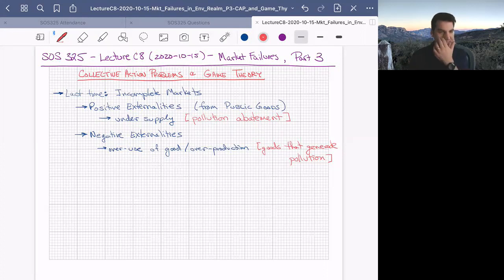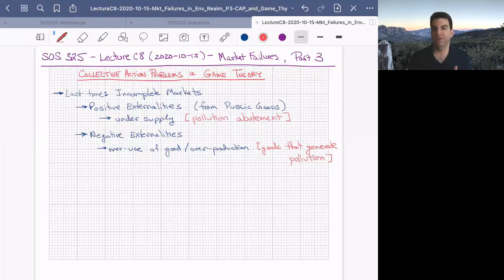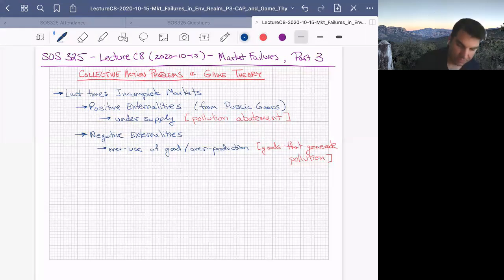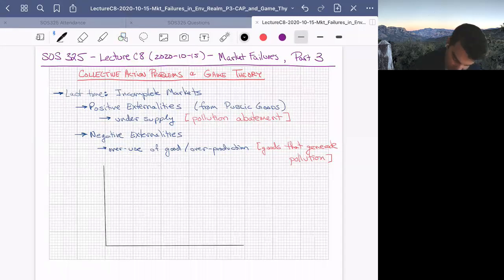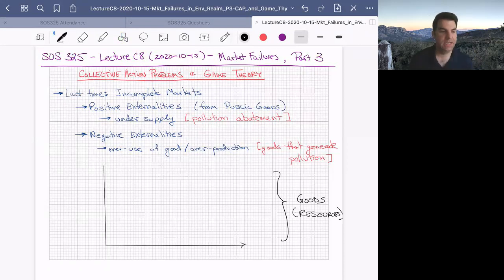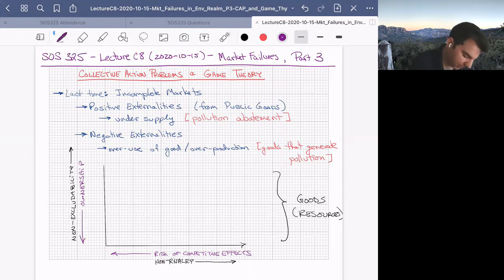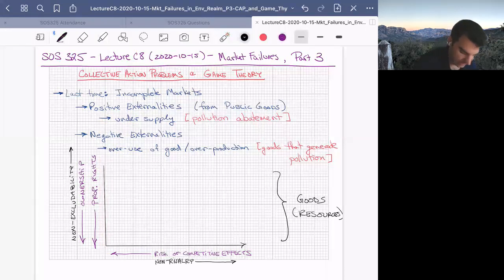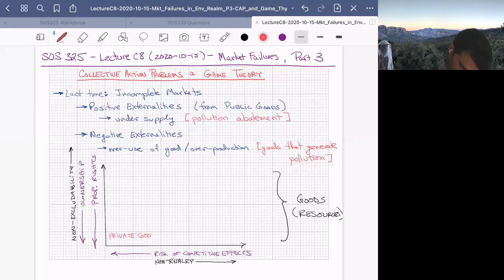SOS 325: Lecture C8 (2020-10-15) - Market Failures in the Environmental Realm, Part 3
In this lecture, we continue our discussion of an economic analysis of Collective Action Problems related to sustainability. We start with a conventional market-based analysis of an open-access resource (such as an open-access fishery). After demonstrating that the real question is less about how much individuals consume but more about which individuals choose to take part in consumption, we pivot to a basic introduction to game theory. This involves the Prisoner's Dilemma (as a general framework for thinking about Collective Action Problems) and then the Hawk-Dove Game (or Game of Chicken) as a case better suited to model open-access problems like the fishery (or highways at rush hour). We describe briefly that the stag hunt could be used to model public goods games with strong positive externalities (stronger than the positive externalities with the Prisoner's Dilemma), but we stop our detailed discussion after the anti-coordination games.

This lecture was recorded by Theodore Pavlic as part of SOS 325 (Economics of Sustainability) at Arizona State University.